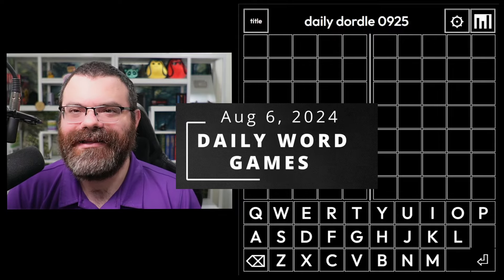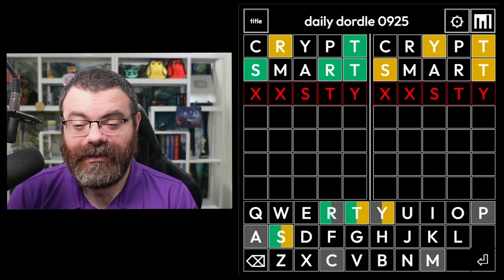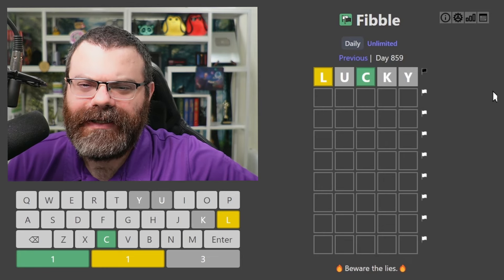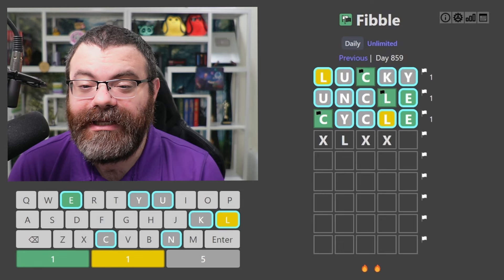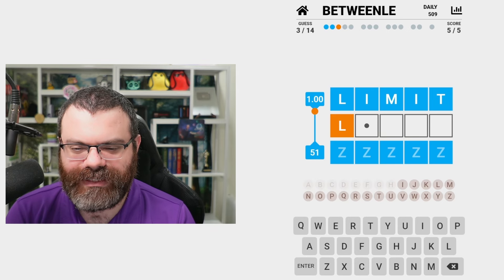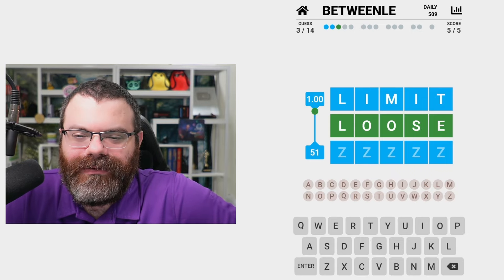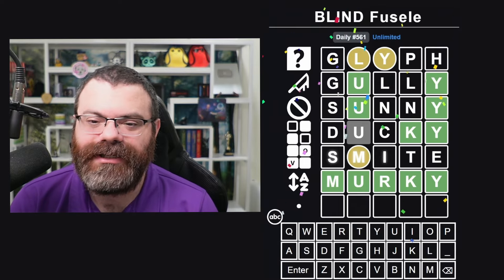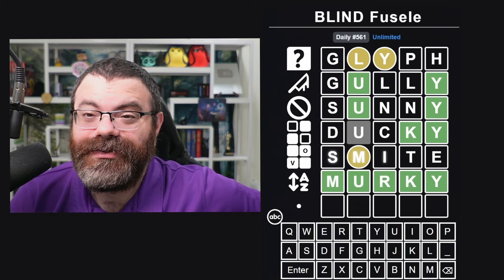Cryptogram and other Daily Wordle-like games! - Aug 6, 2024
00:00 Dordle
01:30 Fibble
04:37 Betweenle
05:45 Word500
07:43 Polygonle
10:00 Symble
10:34 Blind Fusele
12:16 Cryptogram

MERCH
Enthusiast and Super Supporter members get a discount! See your member perks for the discount
code.